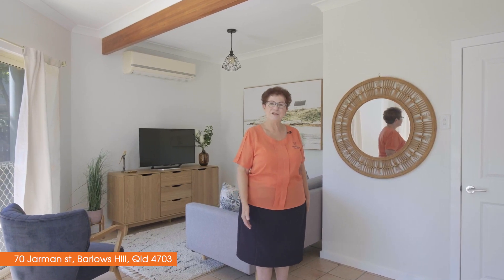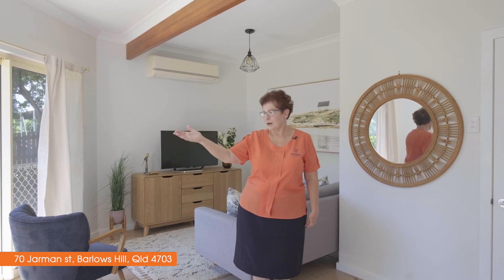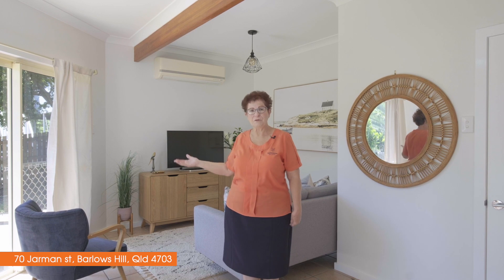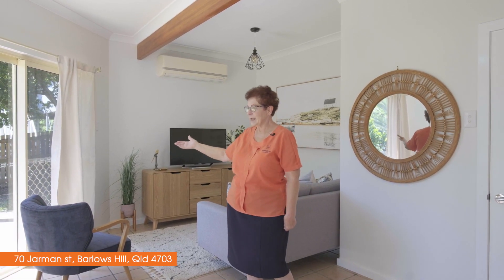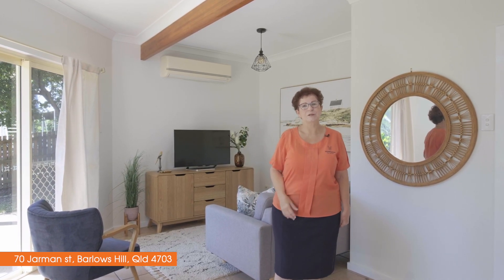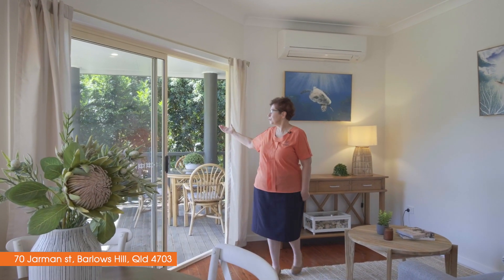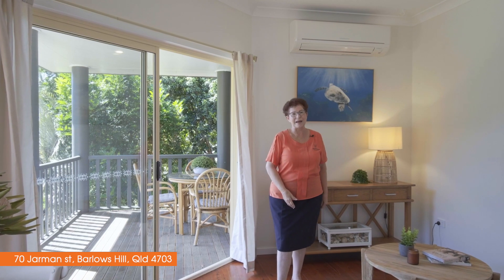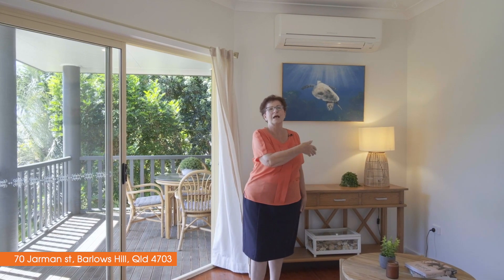70 Jarman Street, Barlows Hill - For Sale with Esme Coren - Yeppoon Real Estate